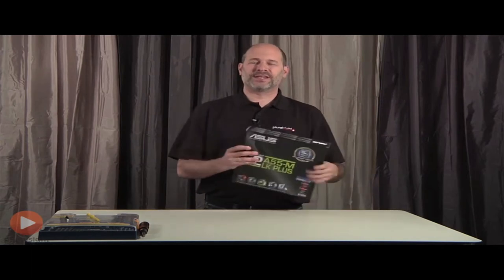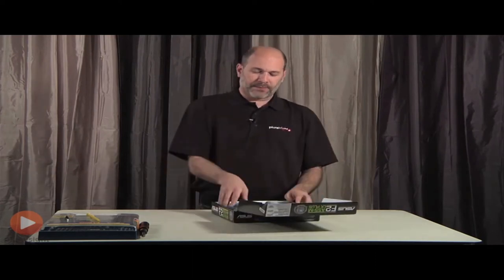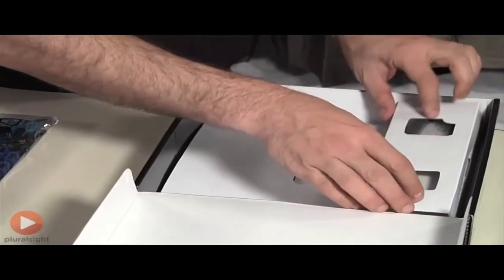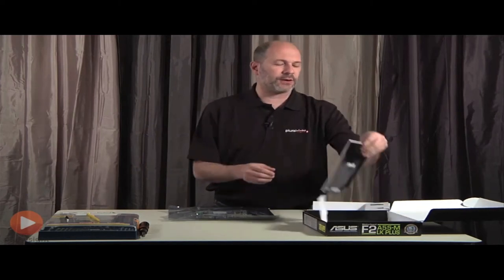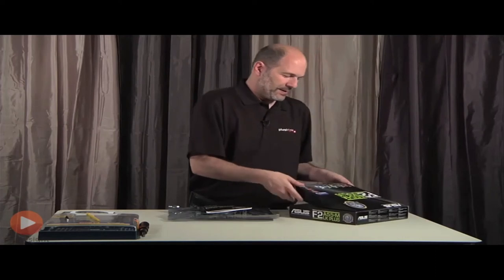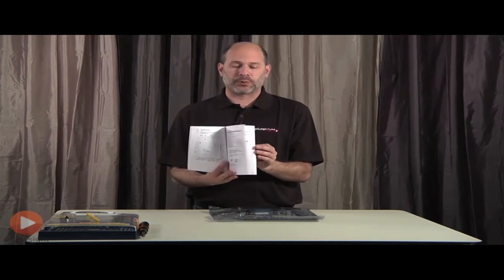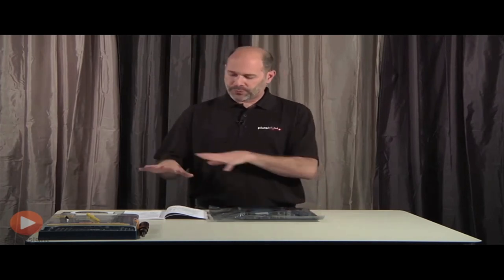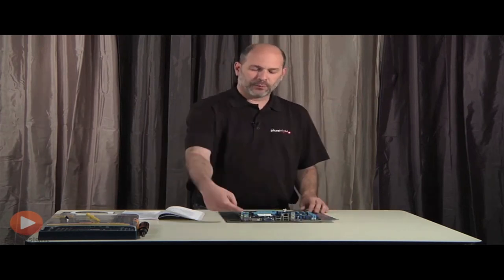Motherboard Overview and Installation Tips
This free clip contains a basic overview of the motherboard, along with handling tips before installation. Check it out, then watch the entire course and build your own computer from start to finish!